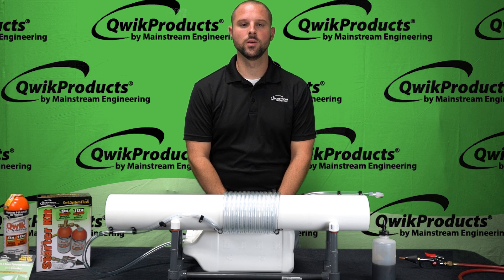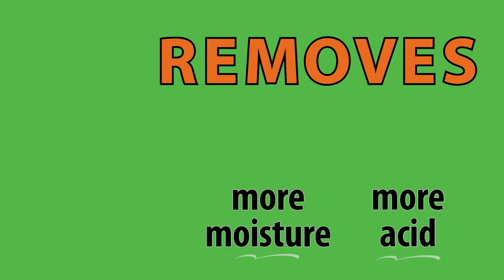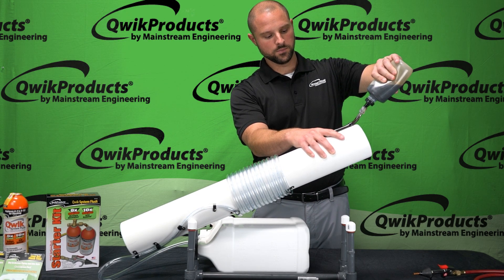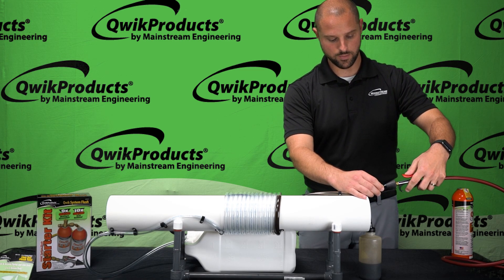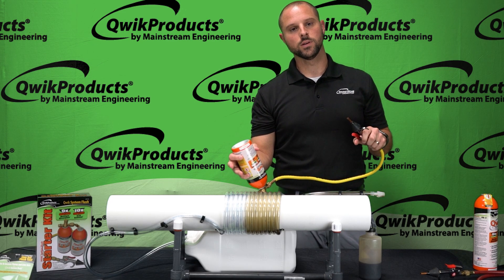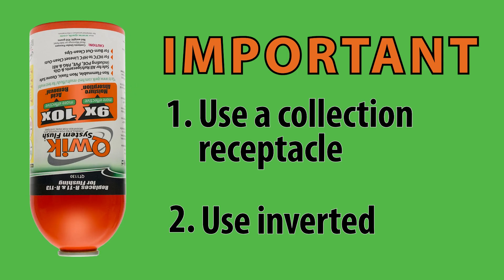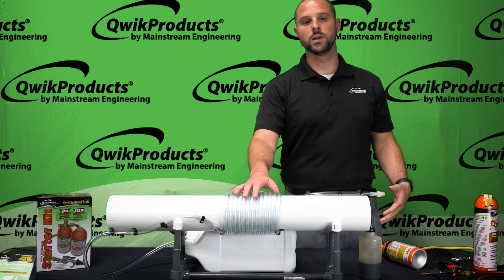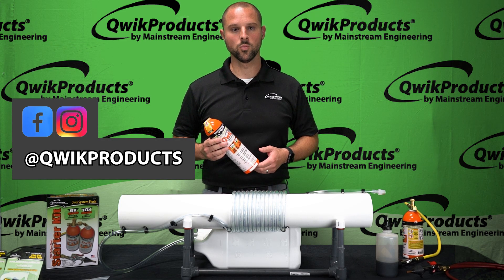Qwik System Flush Demo | Virtual Trade Show Ep. 3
Qwik System Flush®, is a superior formulation that is 9-10 times more effective in moisture absorption & acid removal than competitive products. Our formula was designed by Mainstream Engineers to remove acid, sludge, excess oil, and moisture. It is non-flammable, non-toxic, ozone safe, and manufactured in the US.

During your next retrofit project, system burnout, or clean-up use Qwik System Flush!